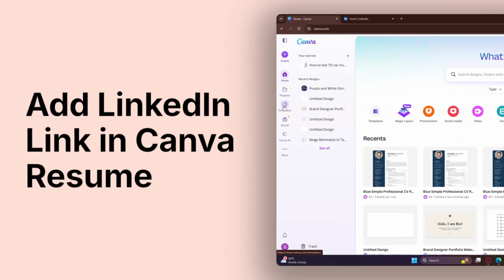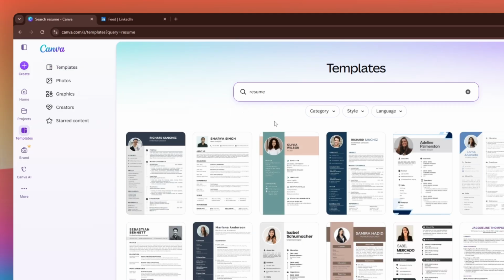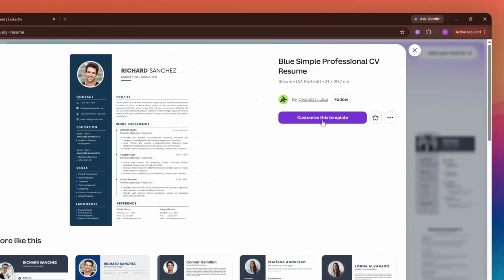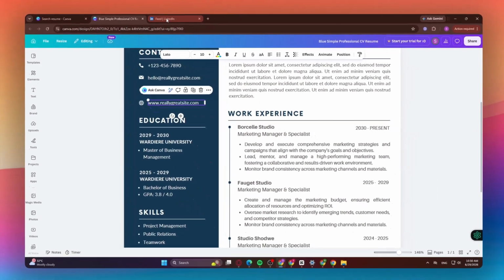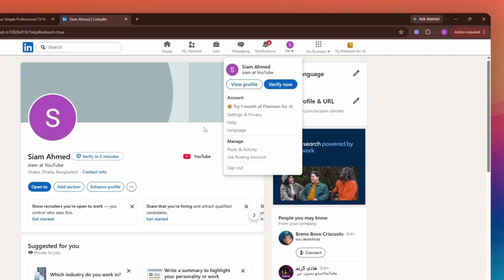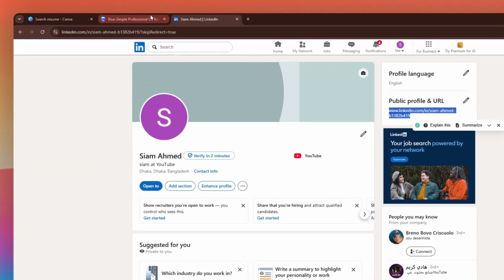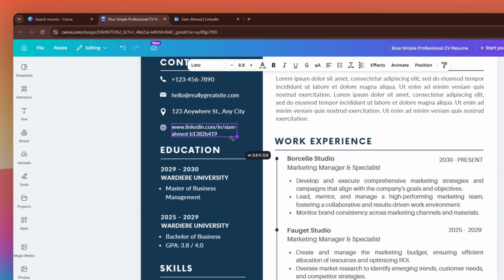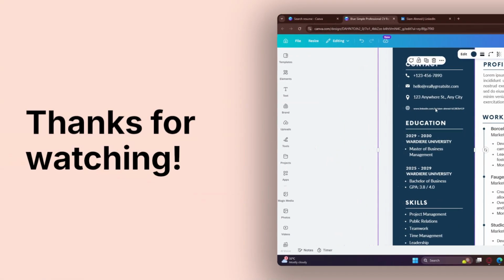How to Add Linkedin Link to Resume in Canva - 2026 (Very Easy)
How to Add Linkedin Link to Resume in Canva
In this video, you will learn how to add a LinkedIn link to your resume in Canva easily and quickly. I’ll guide you step-by-step on adding your LinkedIn profile URL, making the link clickable, formatting it professionally, and exporting your resume as a PDF while keeping the hyperlink intact. By the end, you’ll be ready to create a professional Canva resume with a clickable LinkedIn profile link that recruiters can access with ease.